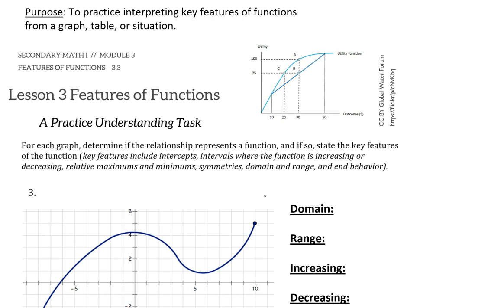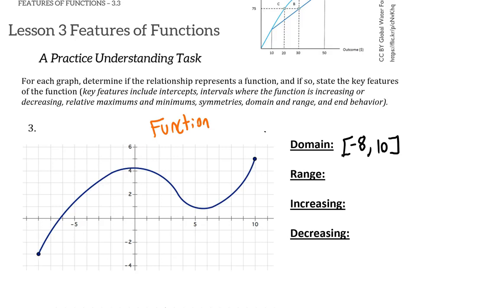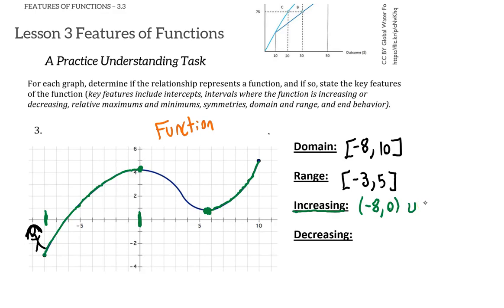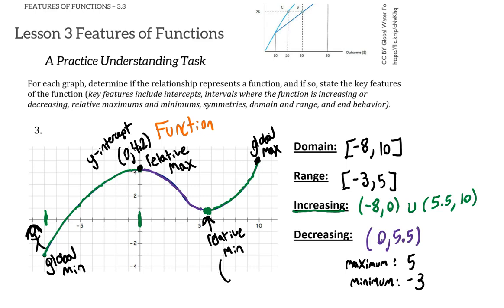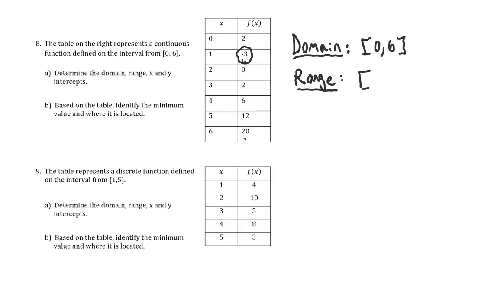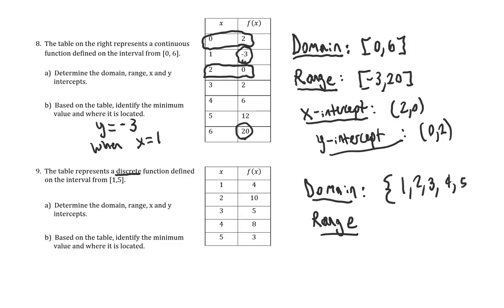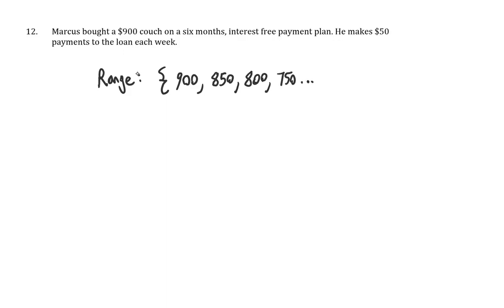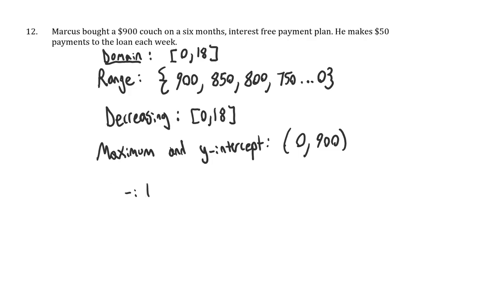M1 U3 Lesson 3 Features Of Functions Summary Video